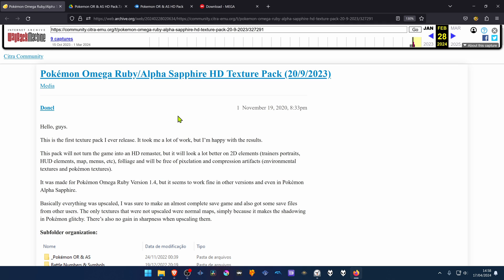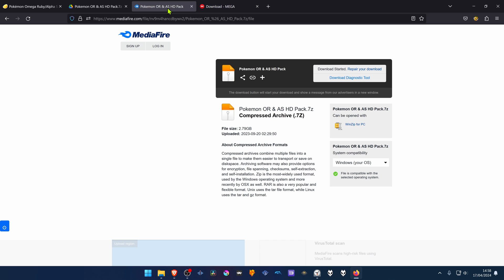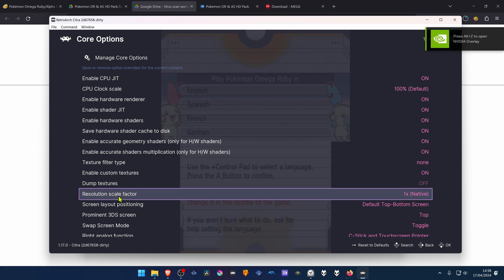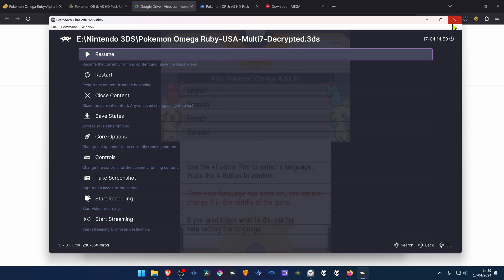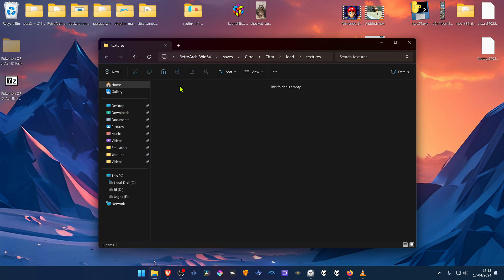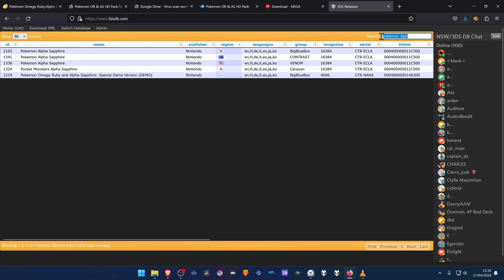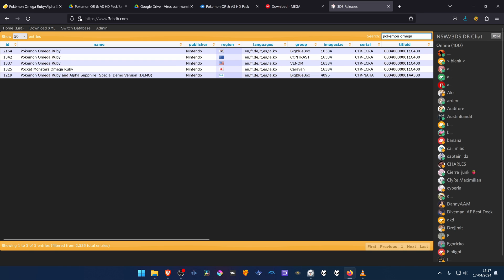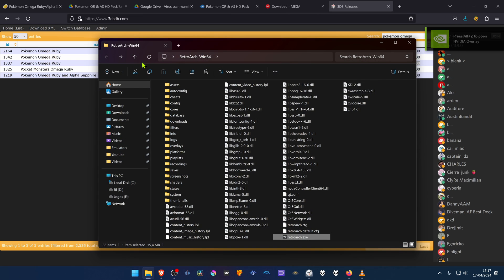How to Install Pokemon Omega Ruby/Alpha Shapphire HD Texture Pack in RetroArch (Citra 3DS Emulator)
🖥️PC Specs:
CPU: Intel(R) Core(TM) i5-10400F CPU @ 2.90GHz
RAM: 16GB
GPU: NVIDIA GeForce GTX 1660 SUPER